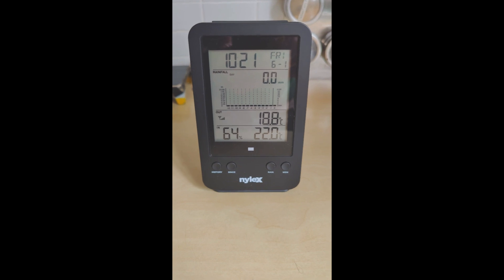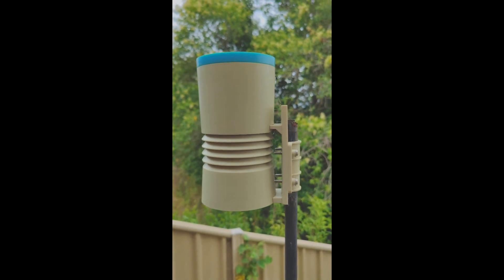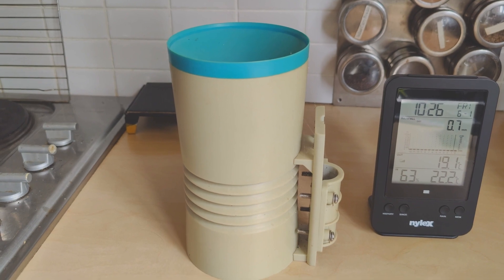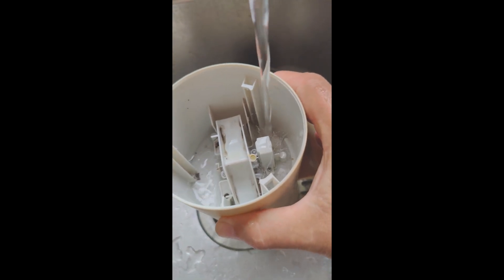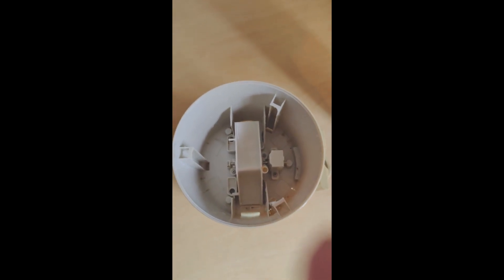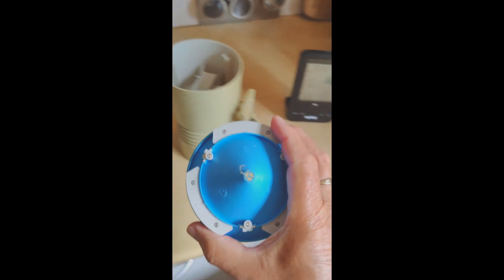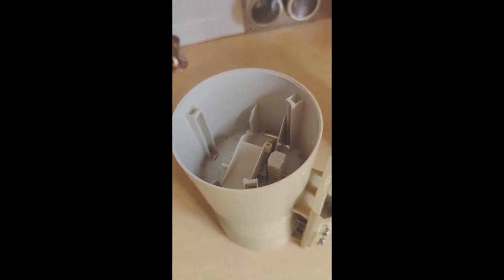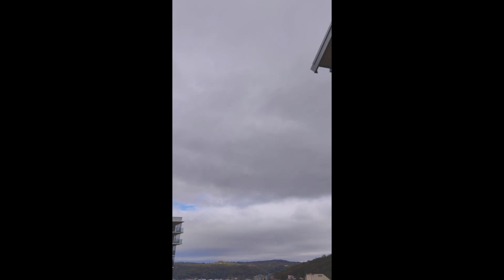Servicing the Nylex Digital Rain Gauge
I found that my Nylex Digital Rain Gauge, Model 719011 stopped working. The batteries in the outside and inside unit had been changed. The temperature for indoors and outdoors was working correctly so there had to be something wrong inside the outdoor unit.

In this video, I go through the process of opening the unit and finding the issue and giving it a clean. I also encounter some wildlife along the way. Well, it is Australia after all. ;-)